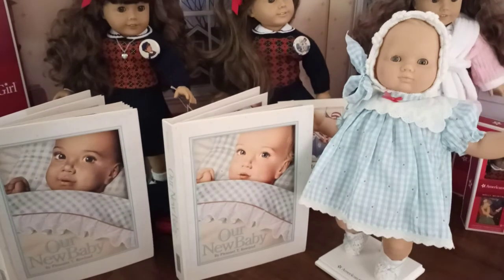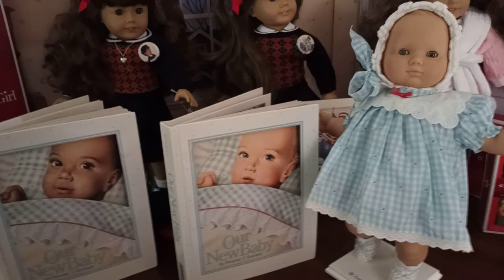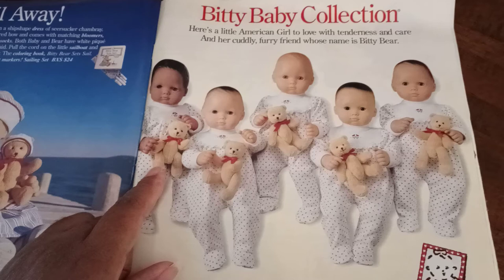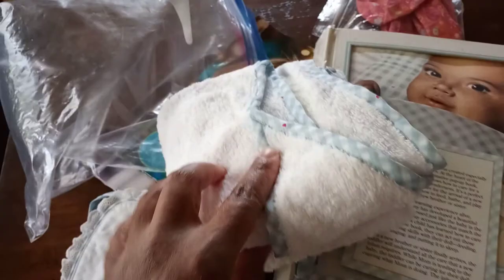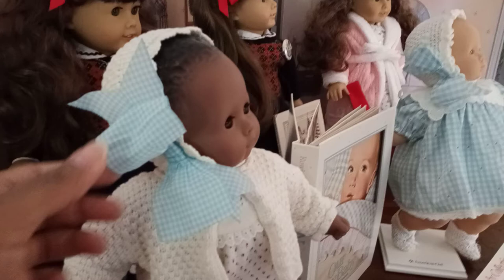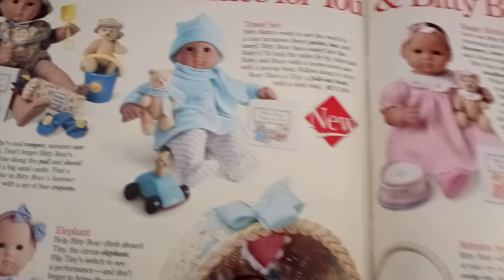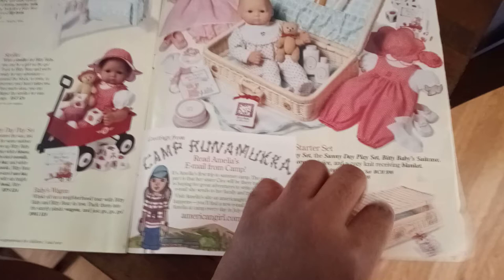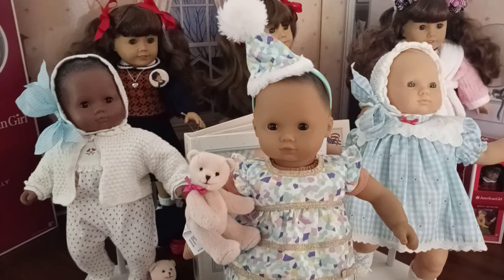American Girl Bitty Baby Doll and Our New Baby 35th Anniversary History